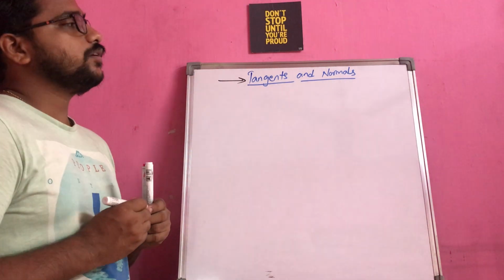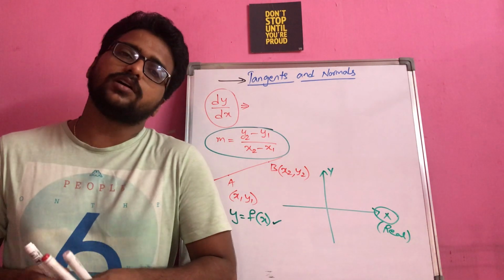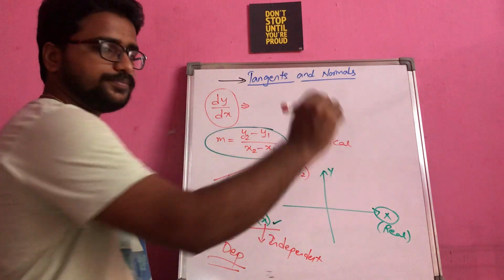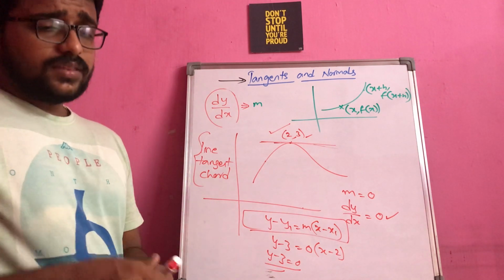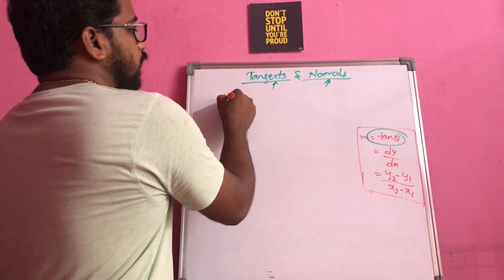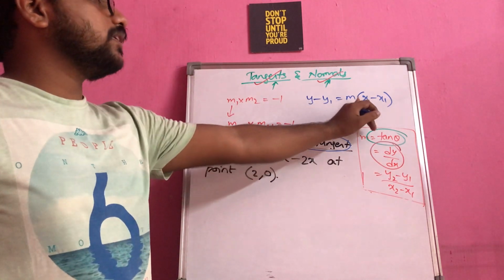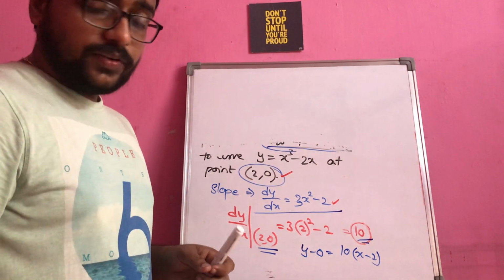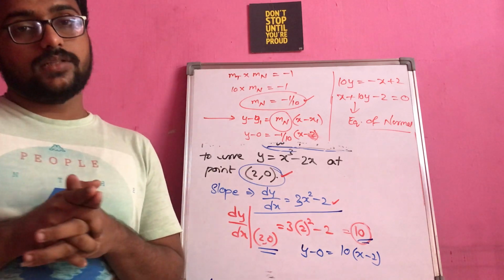CBSE class 12- Application of derivatives;Tangents and normals